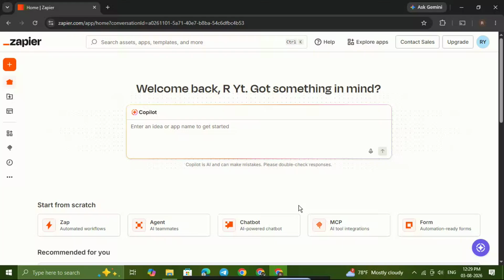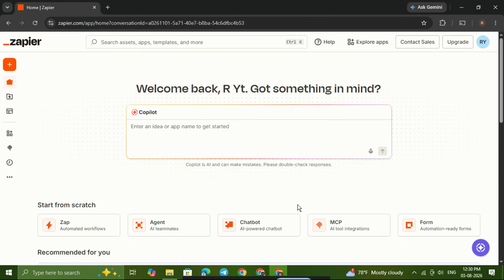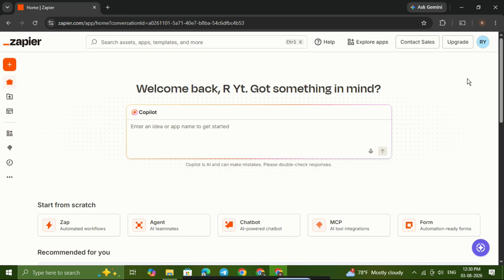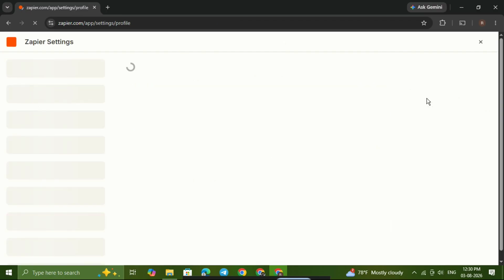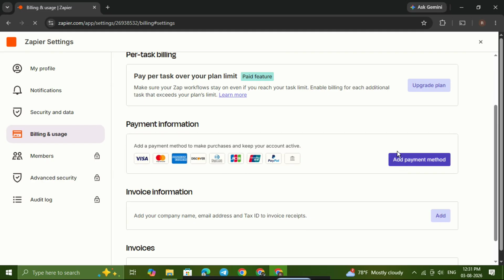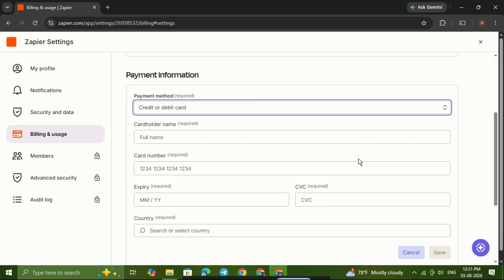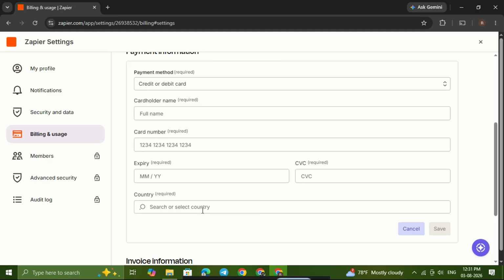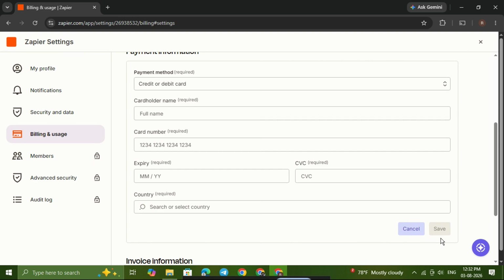How To Add Payment Method On Zapier [Step-By-Step Guide]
Learn how to add a payment method on Zapier in this simple step-by-step tutorial. Follow along to open billing settings, enter your payment details, and save your payment method successfully.

🕚Timestamps:
00:00 Introduction
00:19 Sign In To Zapier
00:39 Open Billing Settings
01:05 Add A Payment Method
01:31 Enter Payment Details
02:01 Save The Payment Method

✍️What You'll Learn In This Video:
• How To Sign In To Zapier And Access Your Account
• How To Open Billing Settings In Zapier
• How To Add A Payment Method To Zapier
• How To Enter Billing And Card Details Correctly
• How To Save Your Payment Method In Zapier

💡Pro Tips:
• Double-check your billing country before saving to avoid payment issues.
• Make sure your card details match your billing information exactly.
• Use a supported payment method to prevent checkout errors.
• Review your Zapier plan and usage before adding billing details.